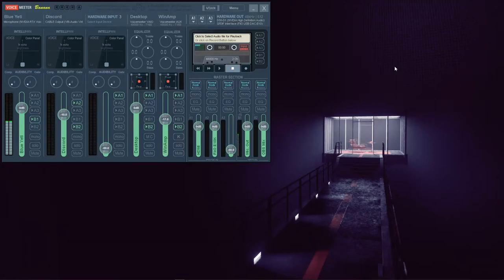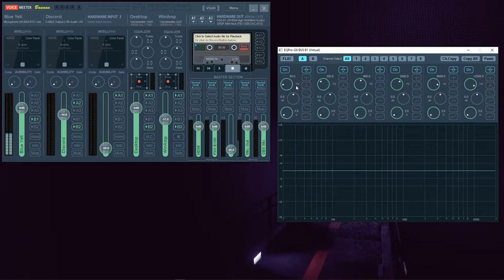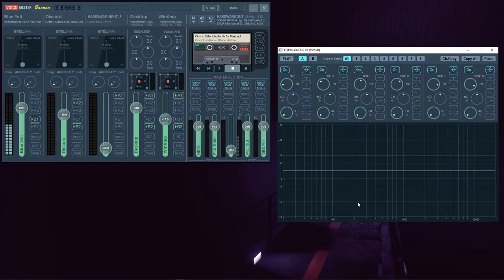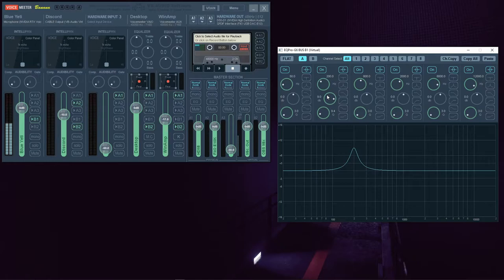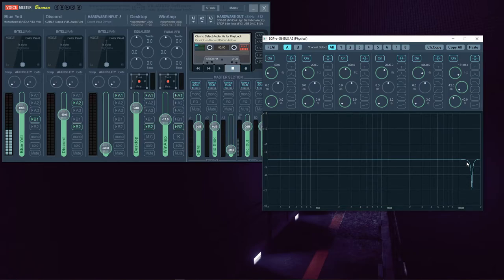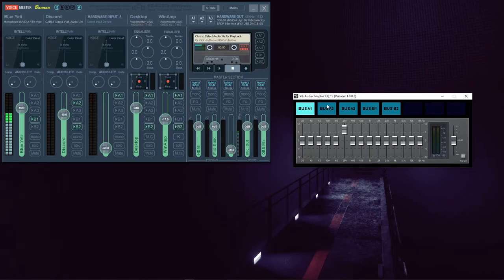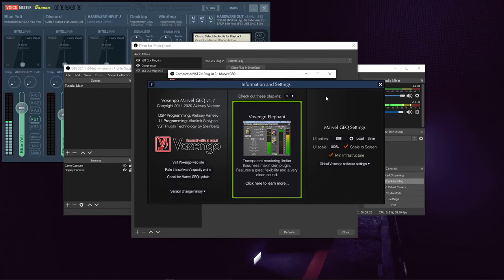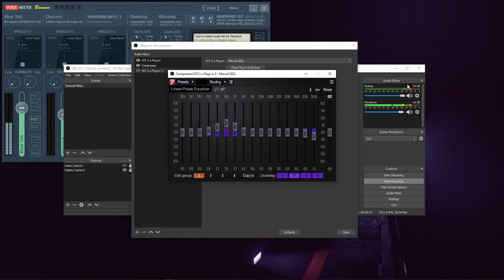Equalizers in VoiceMeeter and OBS Studio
Learn about the Equalizer options in VoiceMeeter and how to use them as well as how to use an OBS Studio plugin to achieve the same goal.